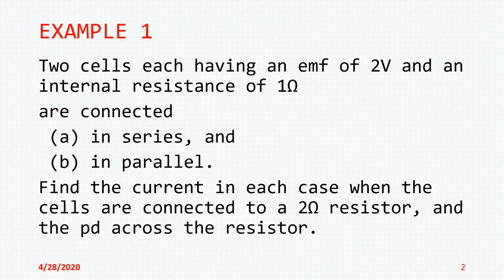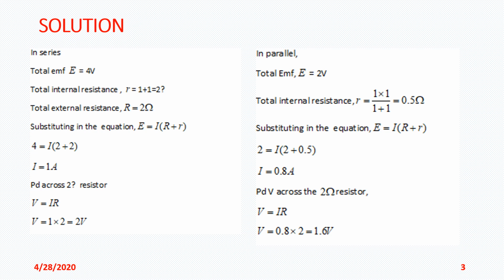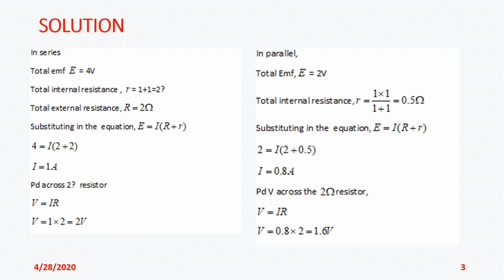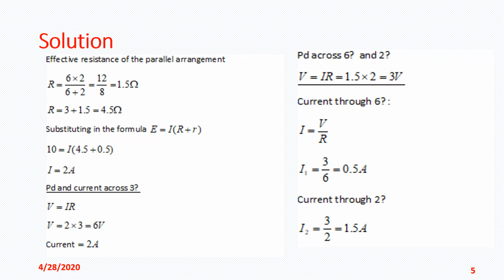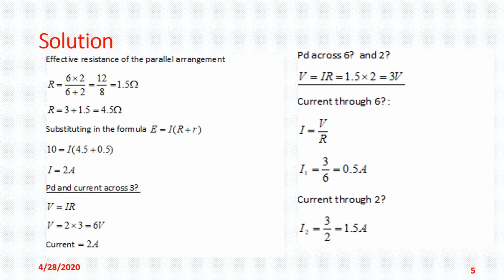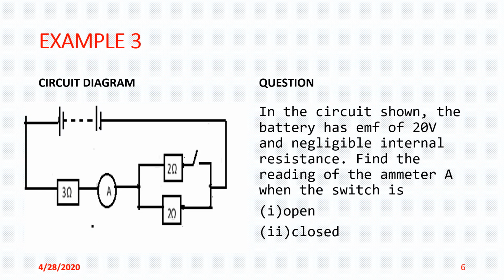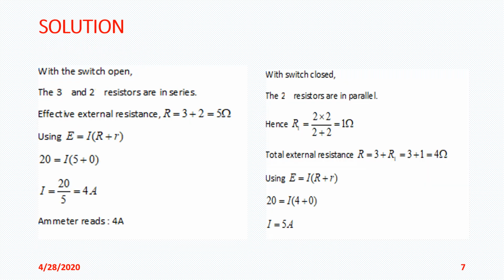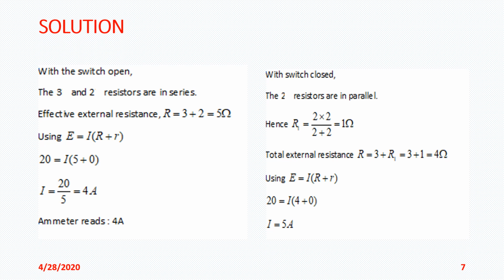NUMERICAL QUESTIONS ON CURRENT ELECTRICITY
UCE PHYSICS
LOWER SECONDARY SCHOOL EDUCATION